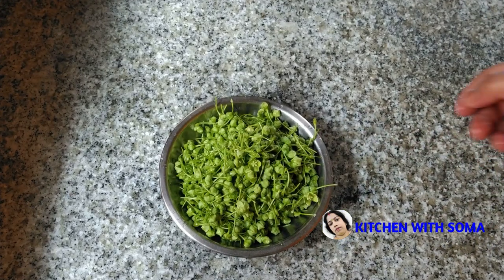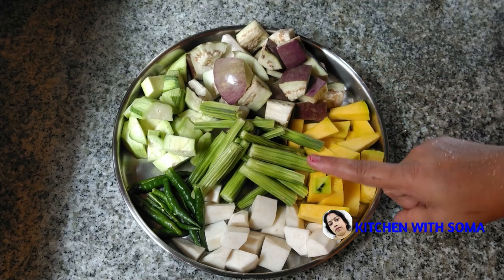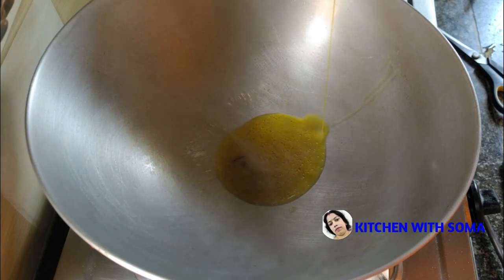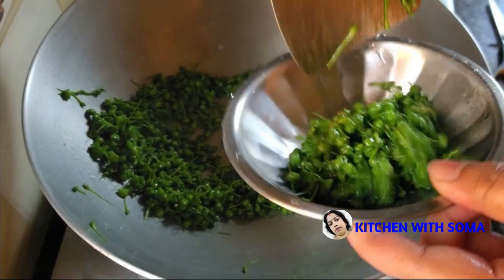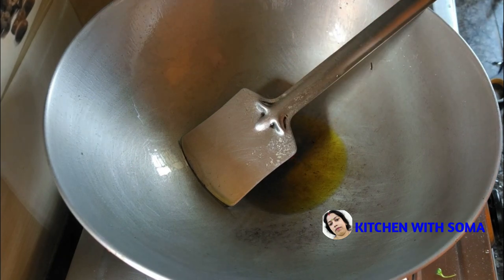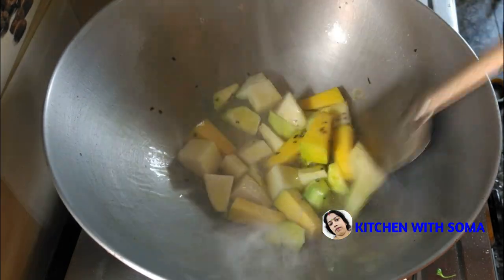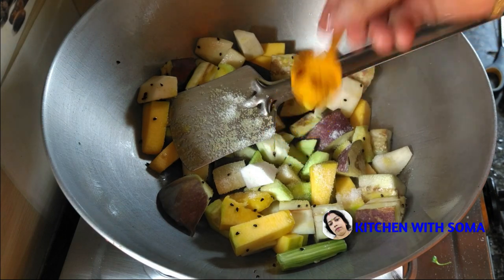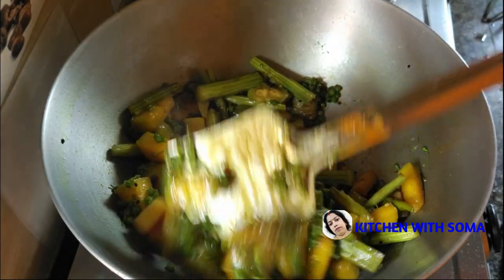যুক্তি ফুলের একটি অসাধারণ গ্রাম্য রেসিপি।। bengalivlog SOMA bengalirecipe villagestylerecipe #